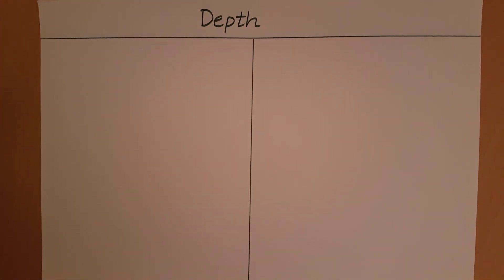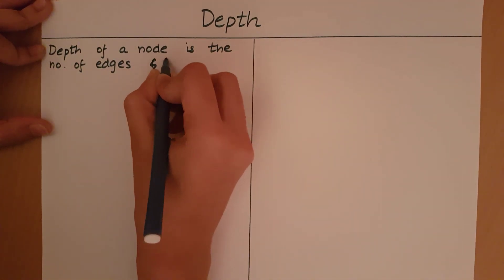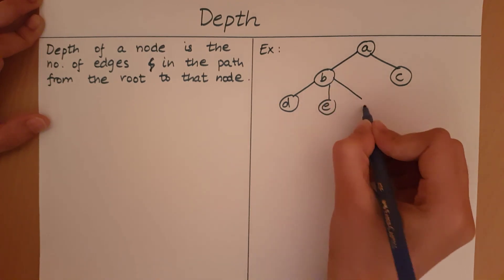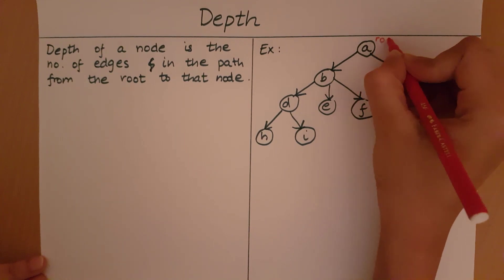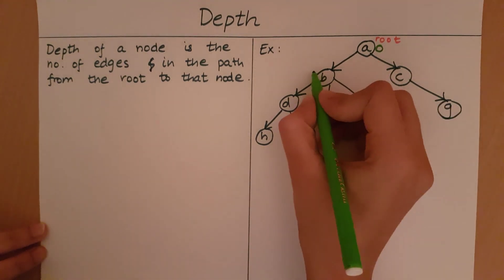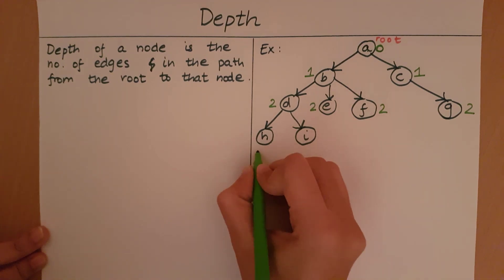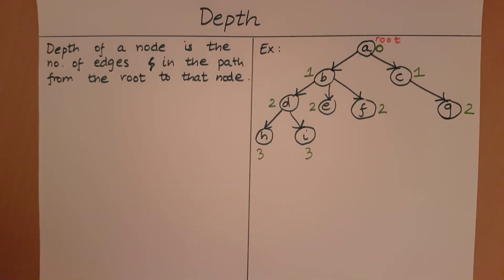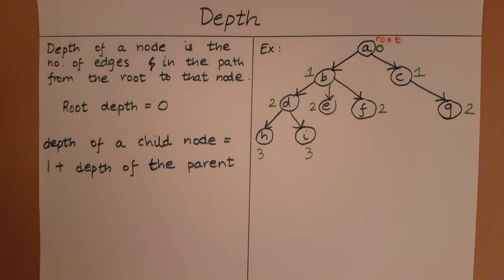Trees - Depth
This video explains the concept of depth in the data structure Tree.